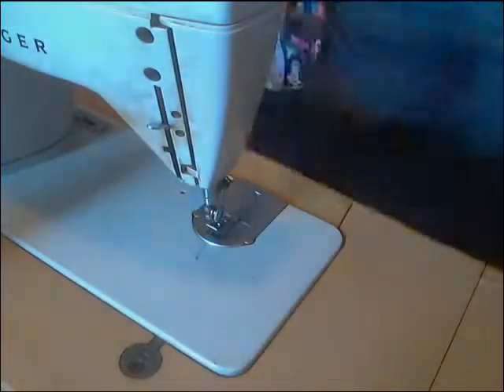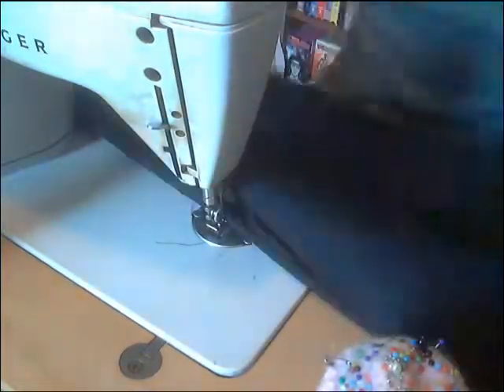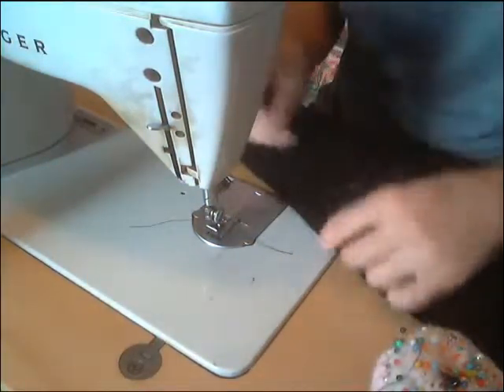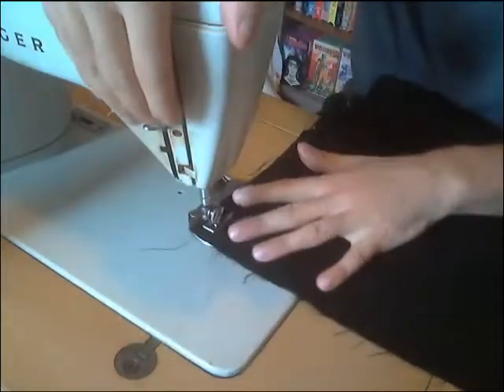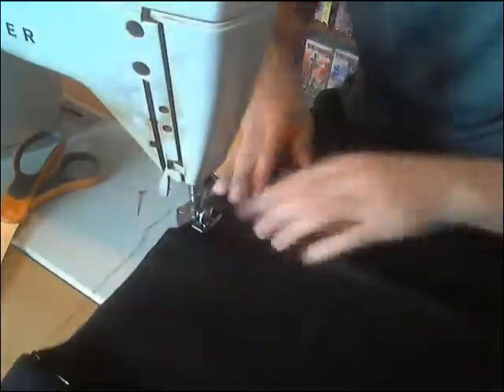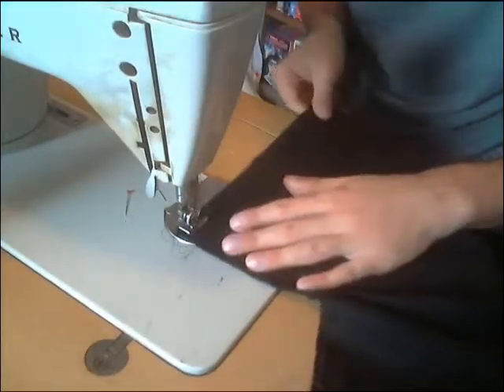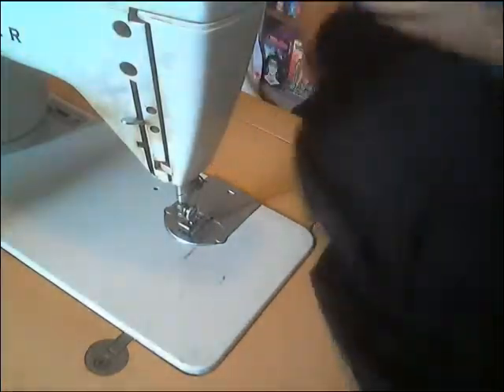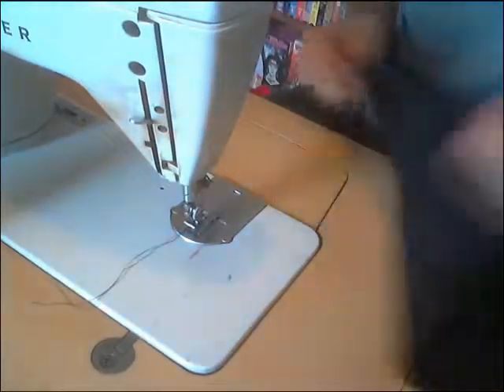$3.25 SASH?! Ryoko Cosplay Project Pt 1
I start sewing my Ryoko Cosplay for Halloween. Also It's a Singer 603, not a 602.

Next time we make the vest.